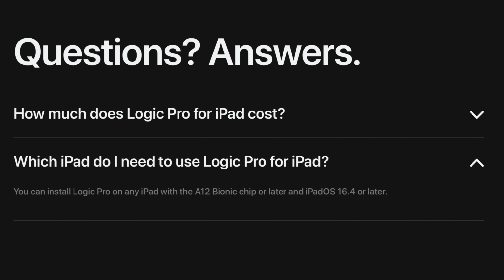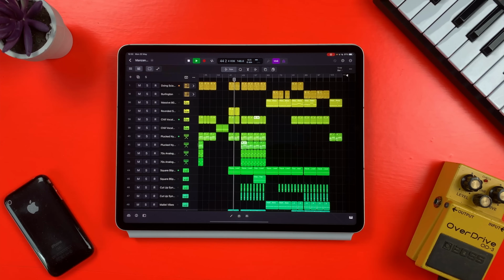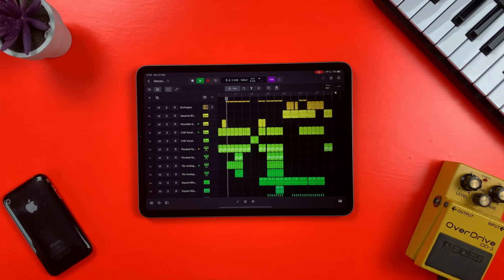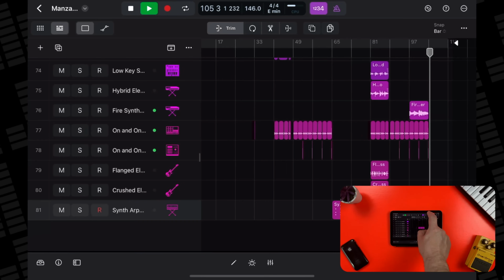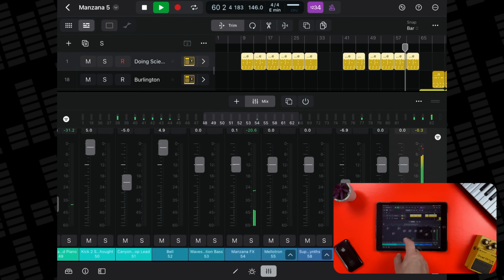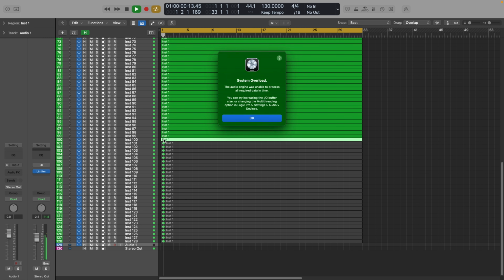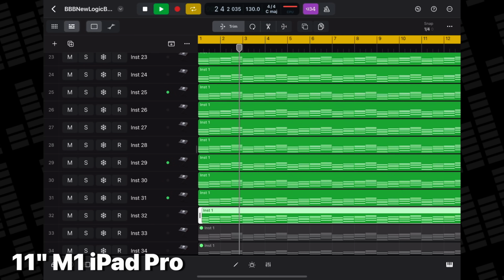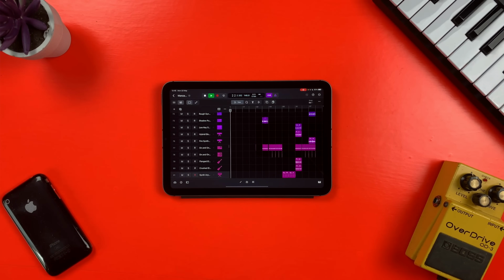Logic Pro for iPad: How Does it Run? (Performance Review)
In this video I check out how Logic Pro performs on four different iPad models; a pimped out 12.9” M2 iPad Pro, a base model 11” M1 iPad Pro, an iPad Mini 6th gen and a base model 8th gen iPad...

———CHAPTERS———

00:00 Logic Pro for iPad: How Does it Run? (Performance Review)
01:19 Everyday performance
05:44 Logic Pro Benchmark

———FREE GUIDES———

———GEAR———

———SOCIALS———